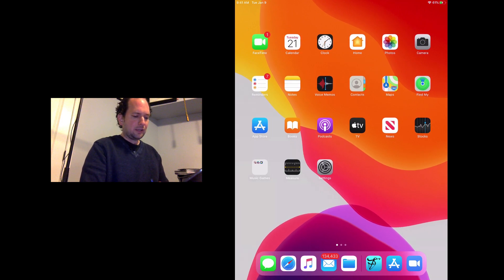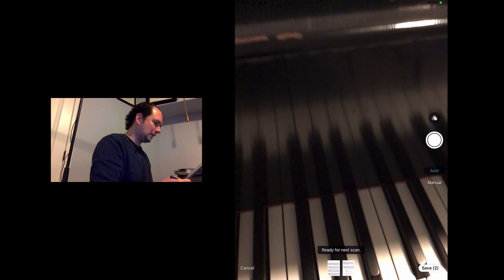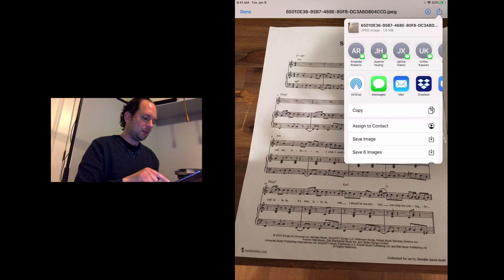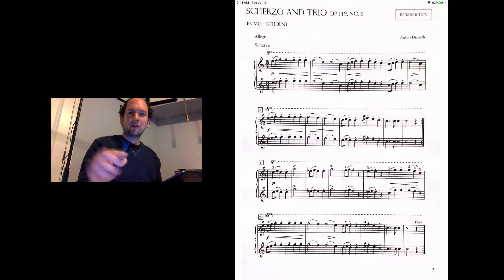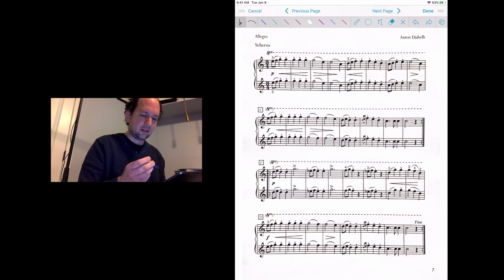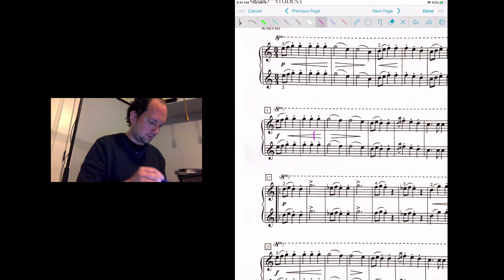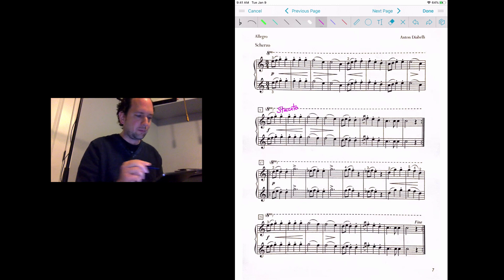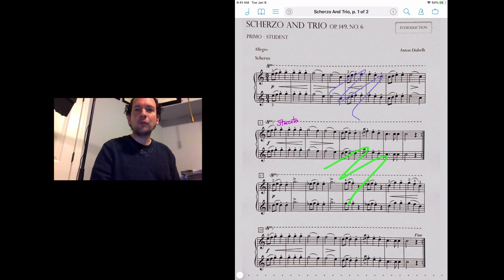How to Use ForScore - the Best App for Importing, Annotating, and Sharing Music for Online Lessons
I was on the fence about saying "the best," but this app really has it all when it comes to scanning or importing scores, annotating them in a variety of manners, and sharing them with your students, further enhancing the online lesson experience.

This tutorial will walk you through the basic of ForScore - scanning or importing music files, annotating them during your lessons, and sending them to your students. Please feel free to drop any comments or questions below.